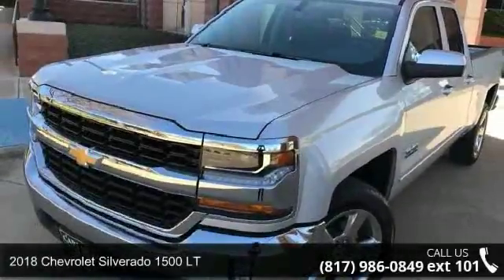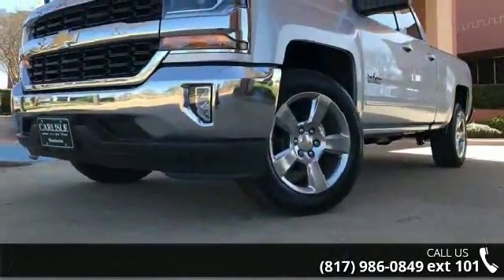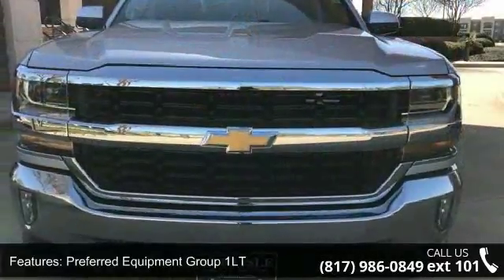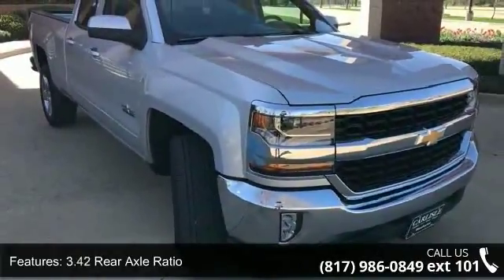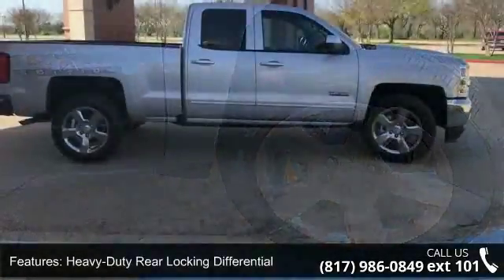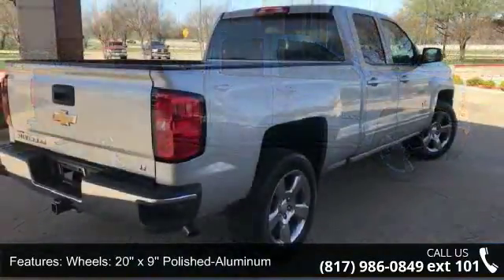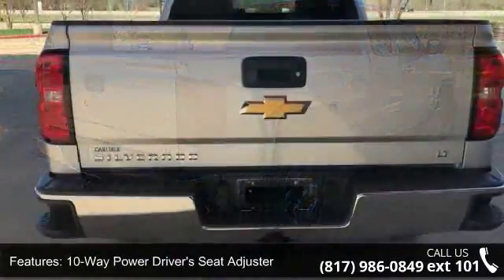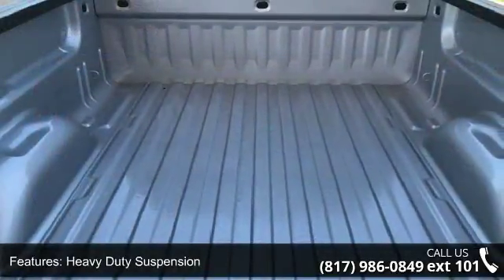2018 Chevrolet Silverado 1500 LT - Carlisle GM - Waxahach...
Price includes: $1,000 - General Motors Consumer Cash Program. Exp. 04/02/2018, $3,000 - Silverado w/PDA (Texas Edition) Incremental Consumer Cash. Exp. 04/02/2018, $1,000 - GM Down Payment Assistance Program. Exp. 04/02/2018, $2,000 - Chevrolet Select Nameplate Purchase Private Offer. Exp. 04/02/2018   Recent Arrival! Priced below KBB Fair Purchase Price! 2018 Chevrolet Silverado 1500 LT LT1PLEASE NOTE: We are humans, working with computers, toward a goal of accurately and timely updating pricing on a large stock of inventory. Errors due to accounting inputs and/or software reliability are always a possibility. PLEASE CALL DEALERSHIP TO CONFIRM VEHICLE AVAILABILITY AND PRICE.